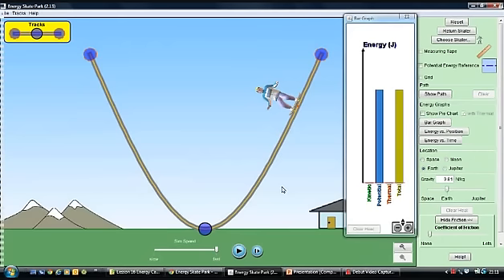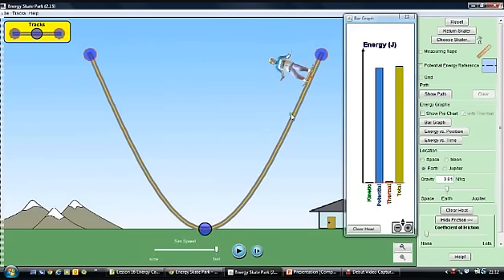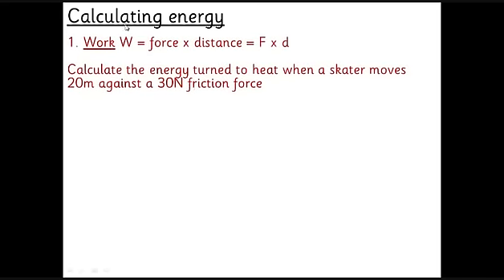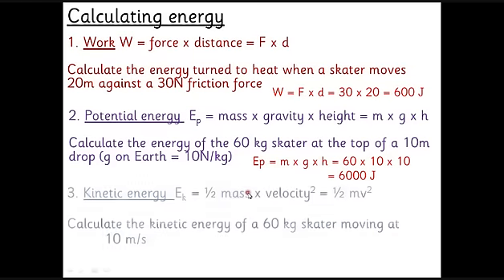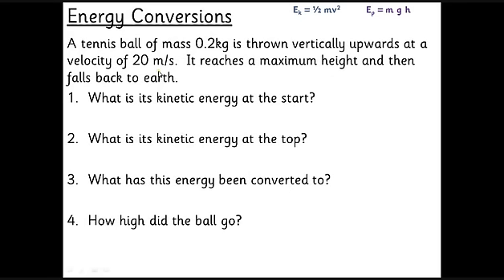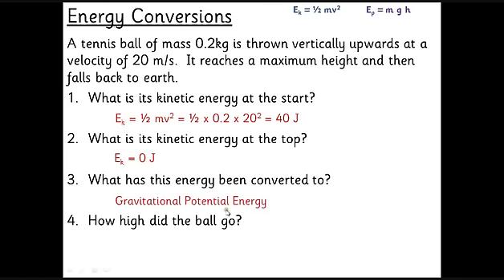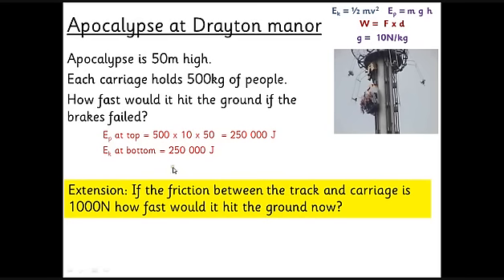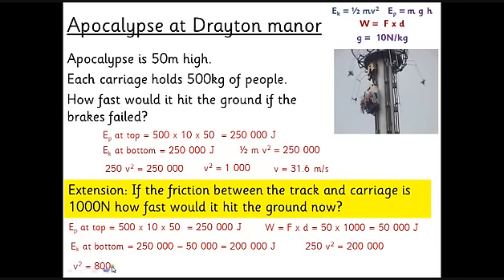Energy Calculations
Calculations using the conservation of energy